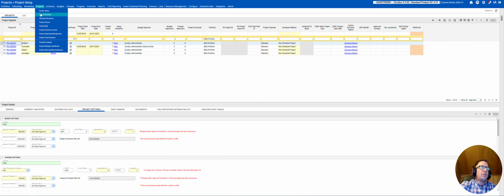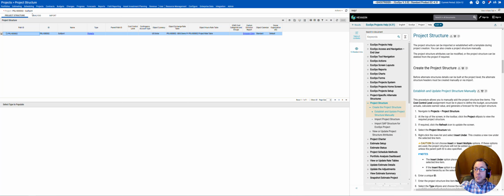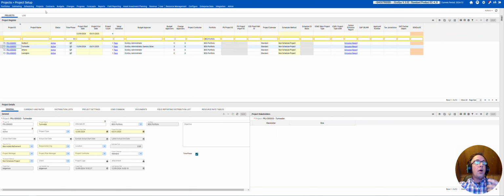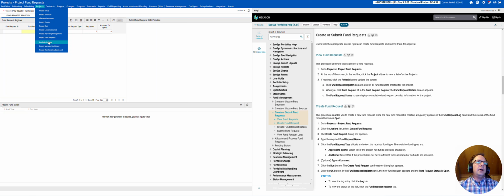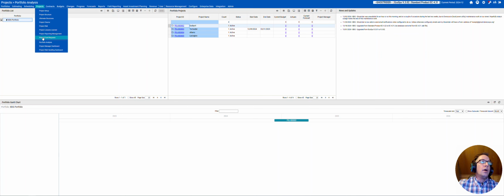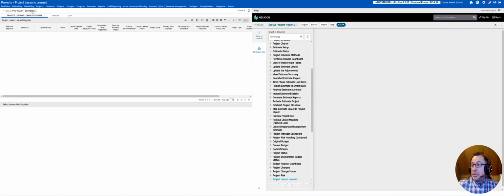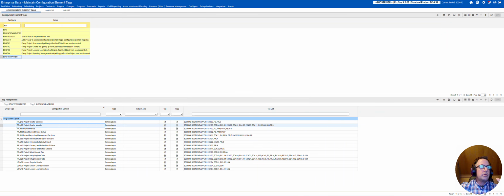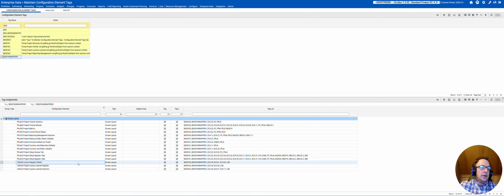EcoSys - Fix "Project" parameter value "not sticking" issue